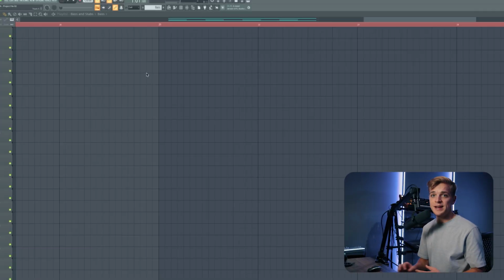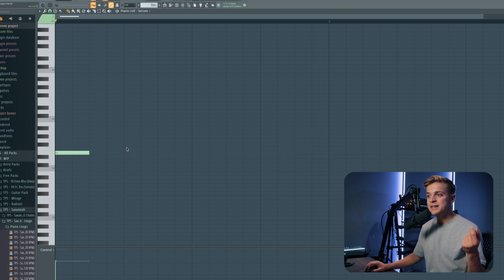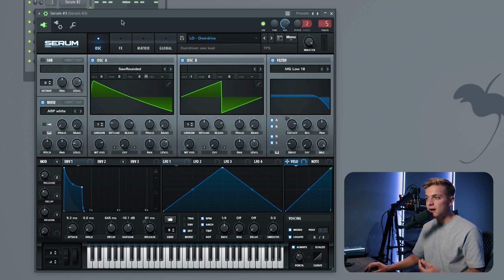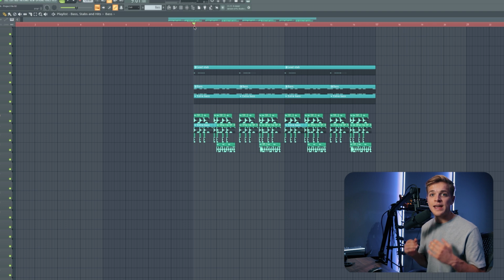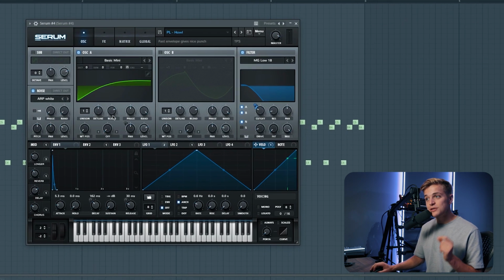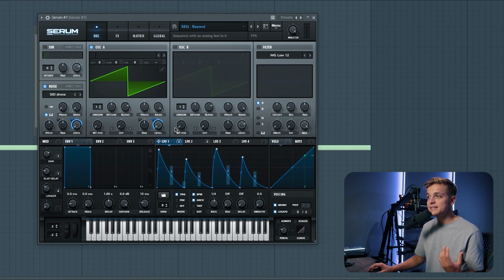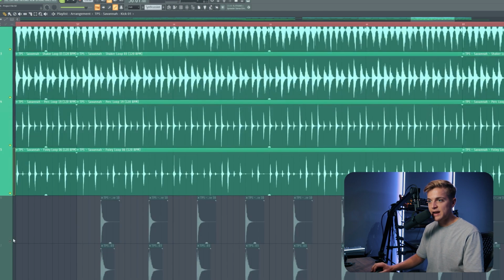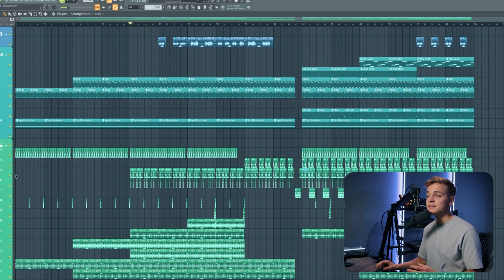How To Make Afro Tech Music (like Da Capo, Joezi)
Want to create hypnotic Afro tech tracks like Da Capo and Joezi? In this tutorial, Niek will guide you step-by-step through the essentials of crafting deep, rhythmic Afro tech. Learn how to layer percussive grooves, build atmospheric soundscapes, and incorporate driving basslines to capture the signature Afro tech vibe.